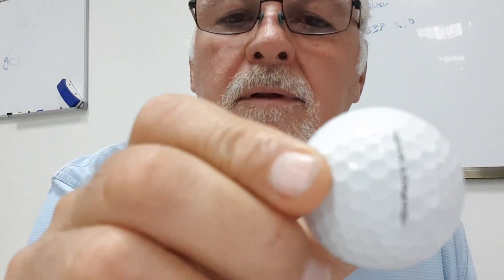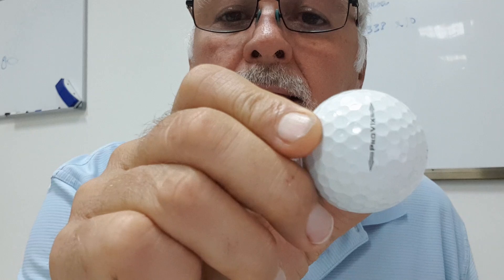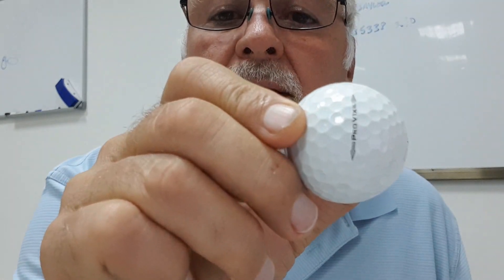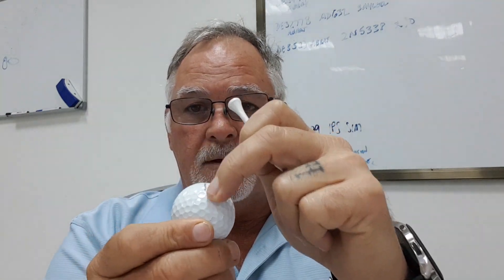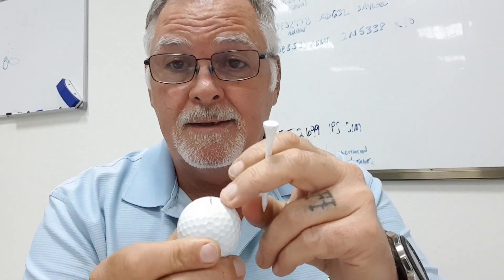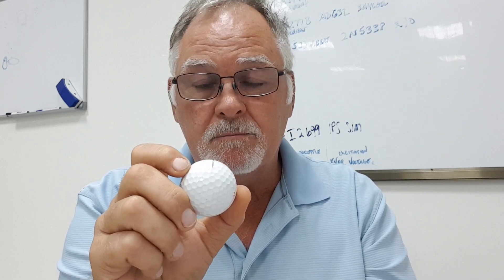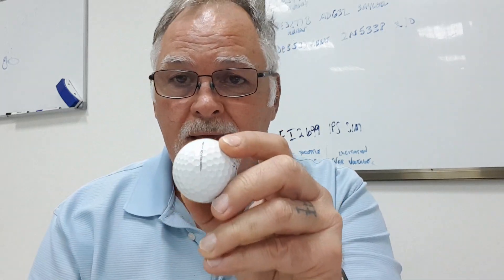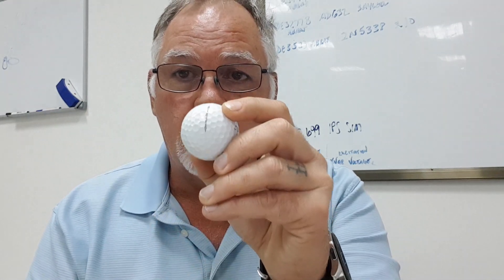Putting optical illusion and how to overcome it